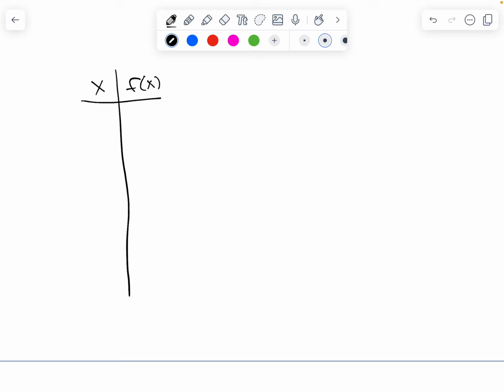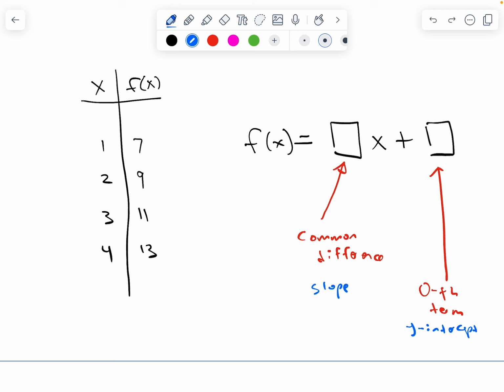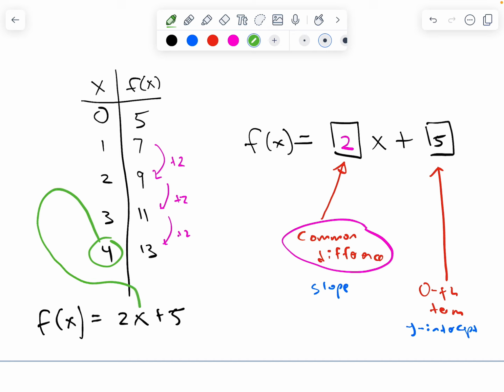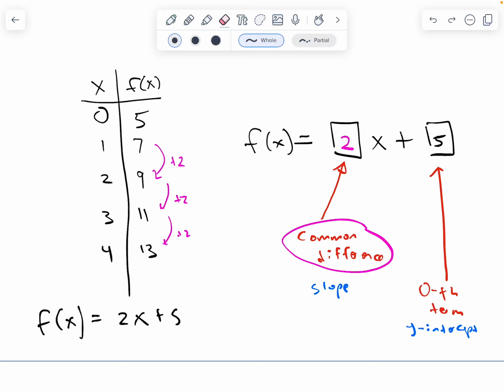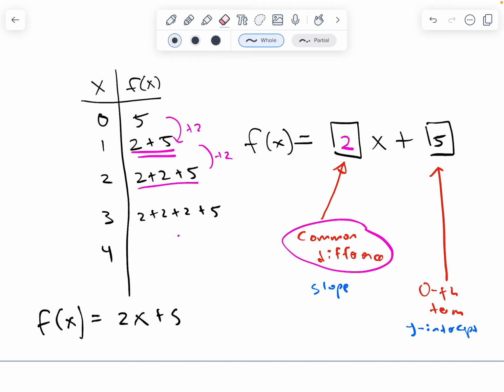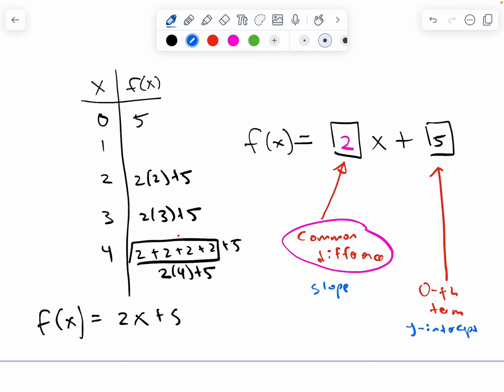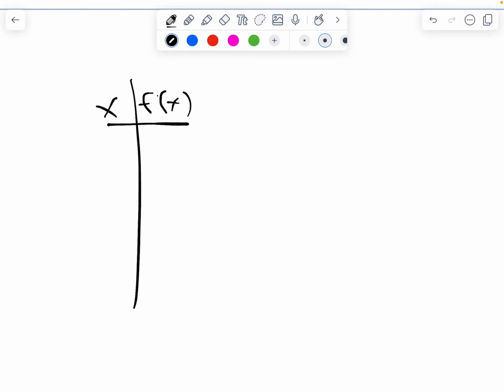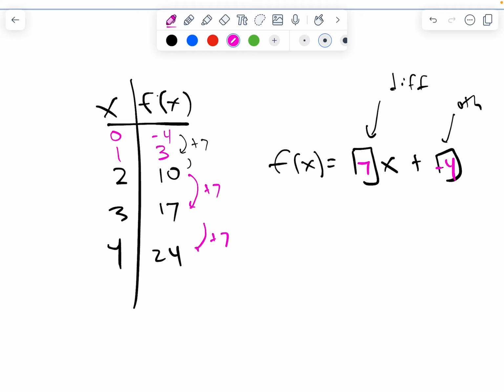Writing Equations for Linear Functions